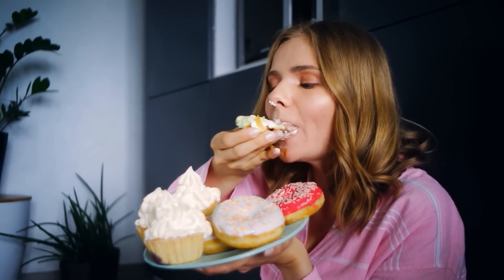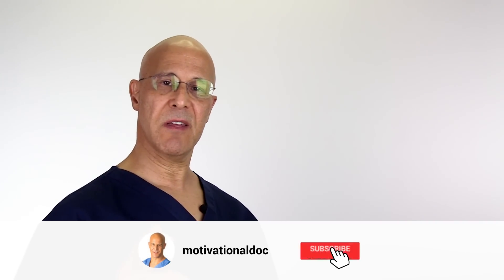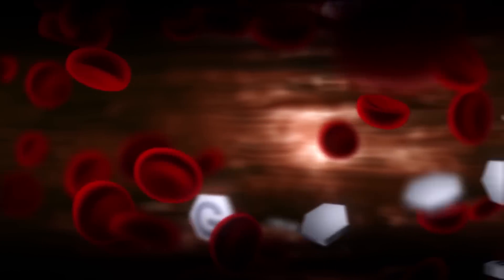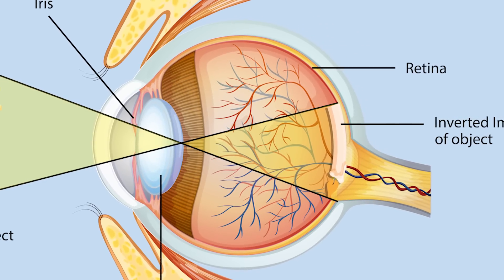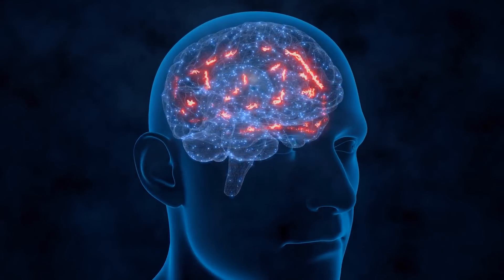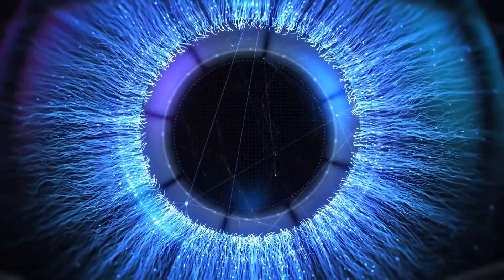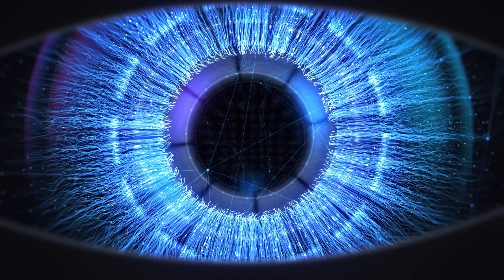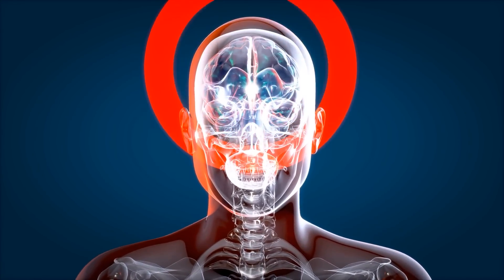Tapping Your Forehead STOPS Food Craving! Dr. Mandell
The secret to weight loss might truly be at your fingertips: Tapping your forehead with your finger for 30 seconds could cut food cravings, suggests new research presented at the Obesity Society Annual Meeting.  The study was done by Richard Weil, M.Ed., the director of the weight loss program at the New York Obesity Nutrition Research Center.